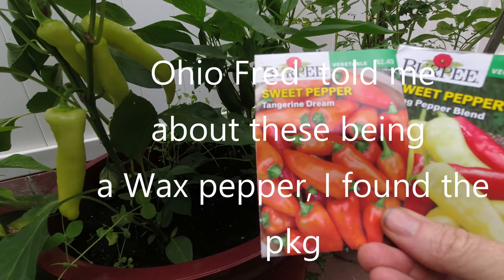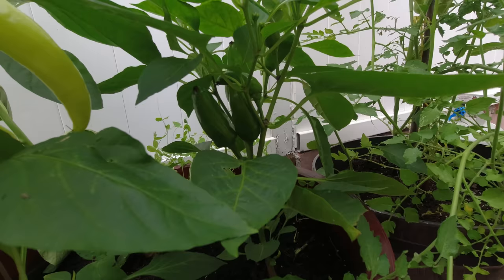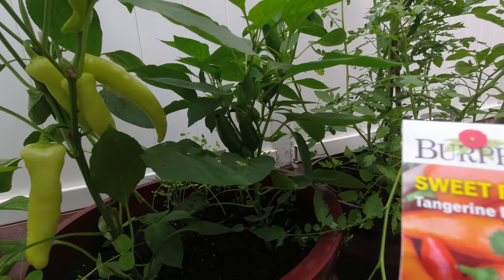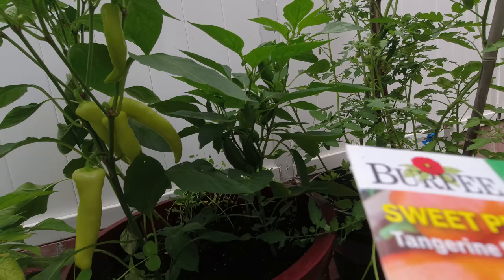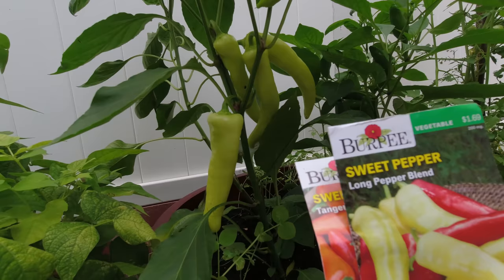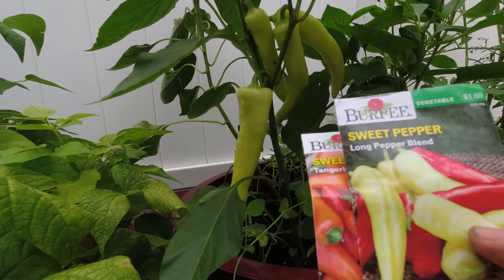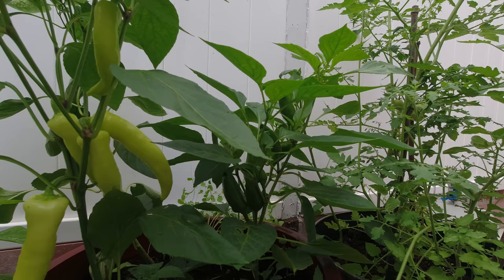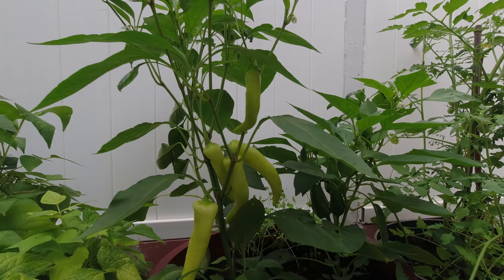Sweet Peppers one looks ready to pick